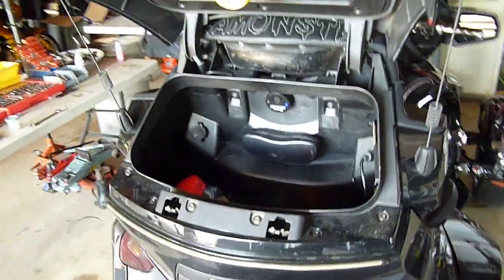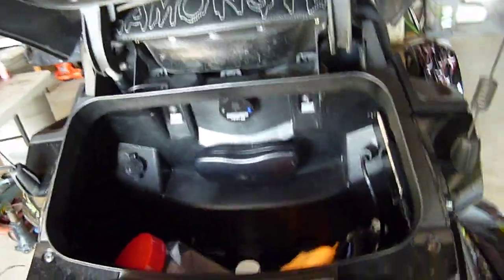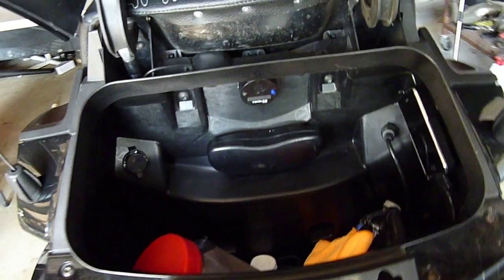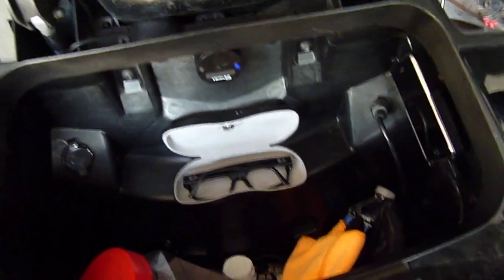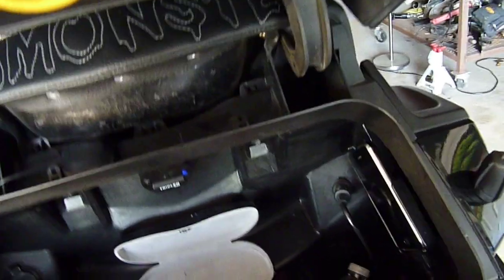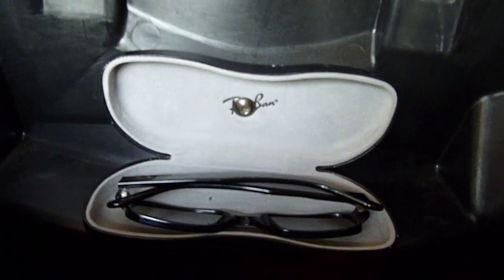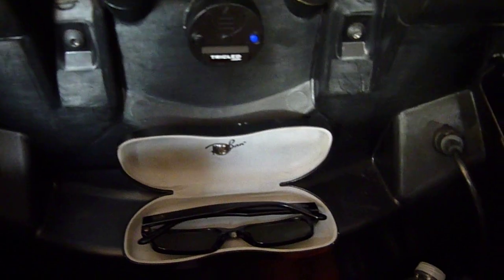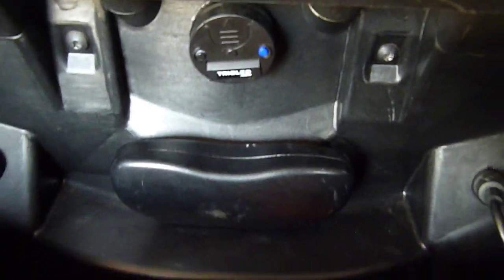Simple Mod for the RT- Glasses